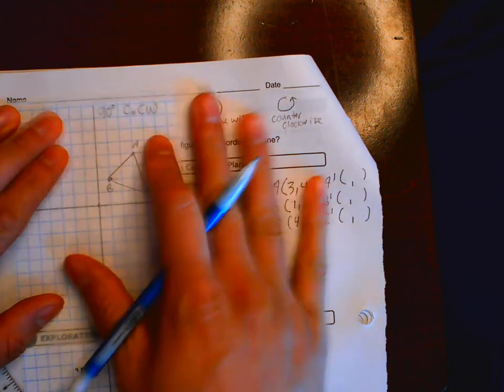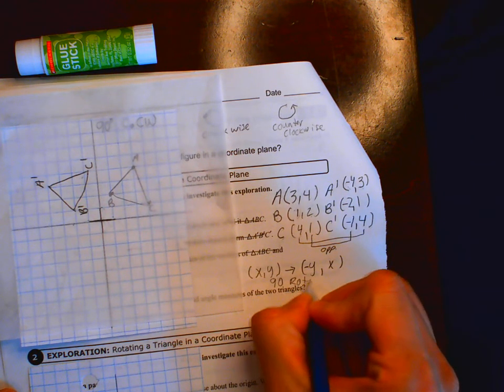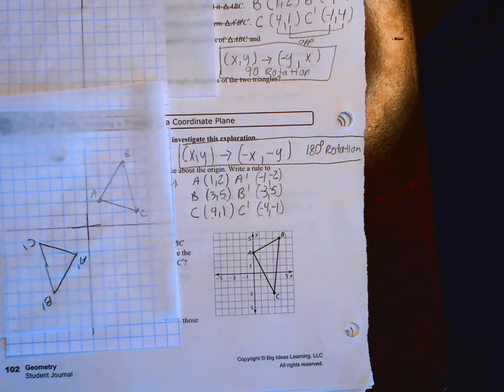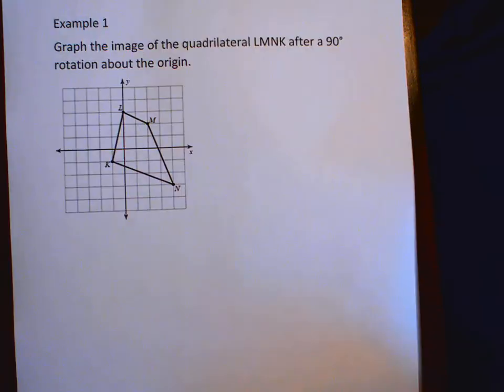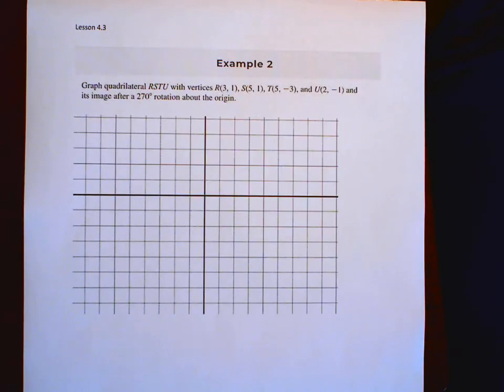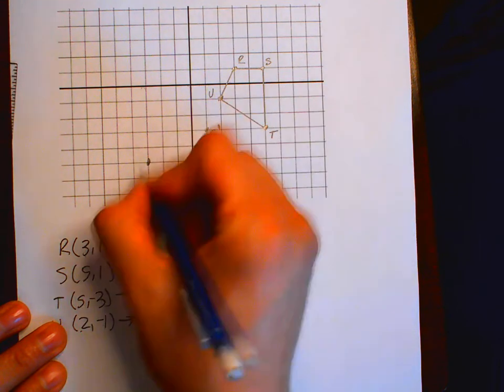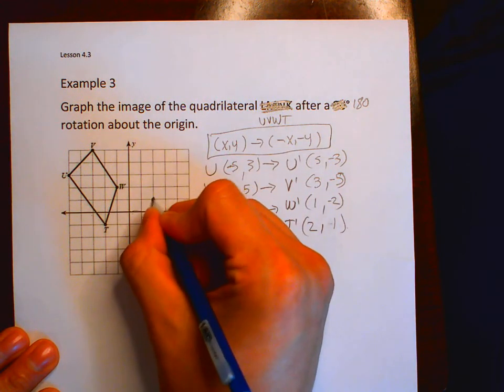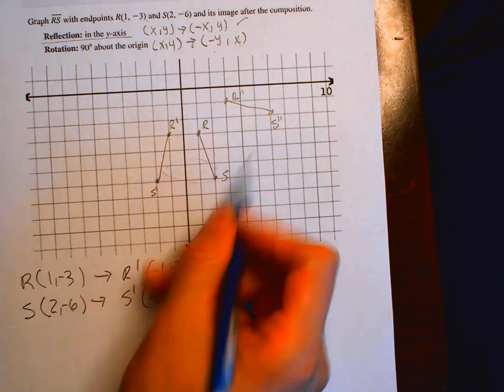Lesson 4-3 Rotations